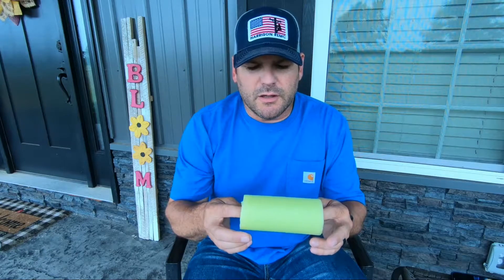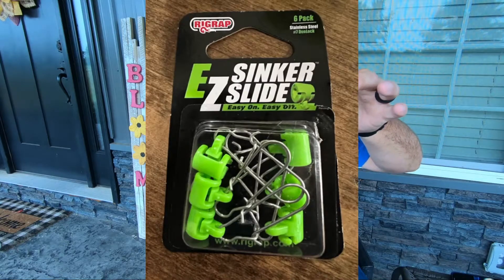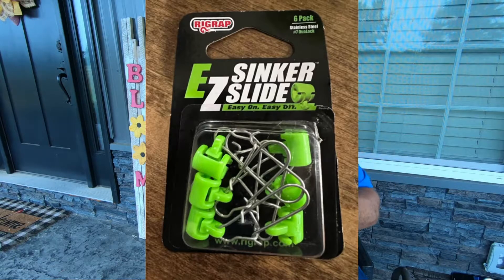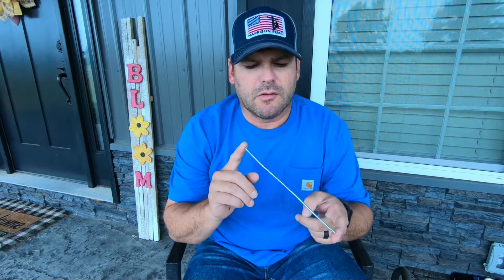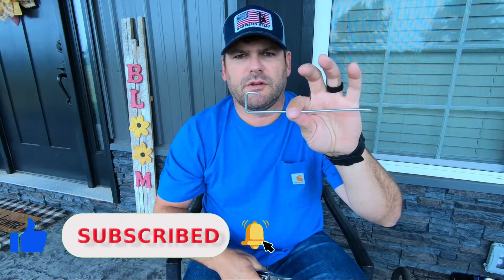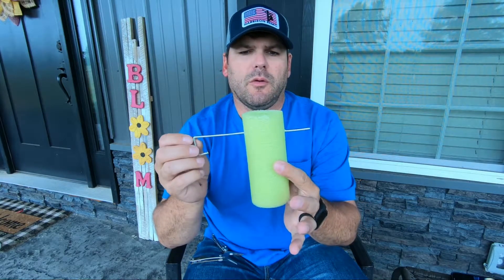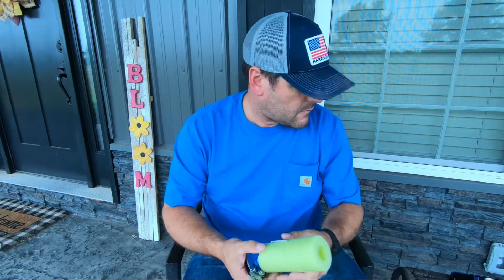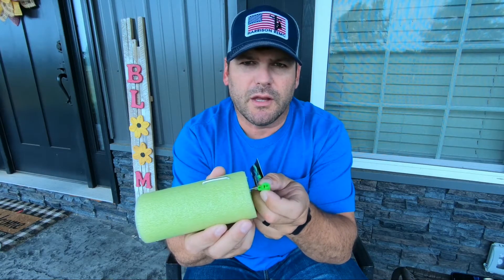DIY Catfish Slip Float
After scouring YouTube and watching everyone's version of DIY catfish floats, I came up with my own quick, easy on, easy of version. I hope you all enjoy.